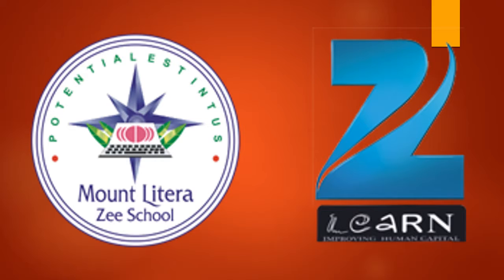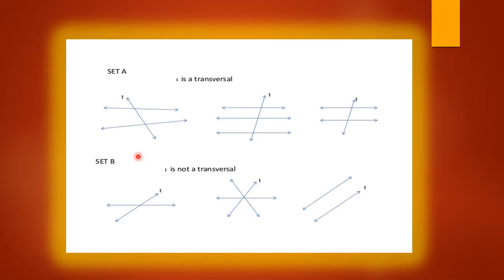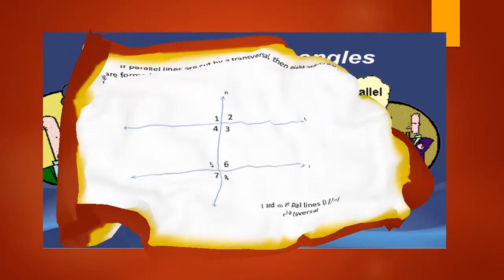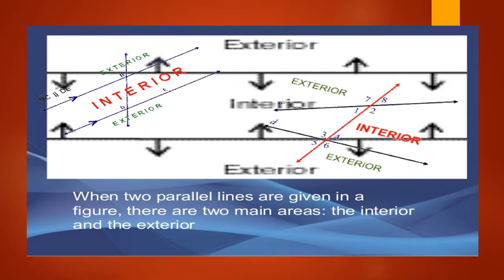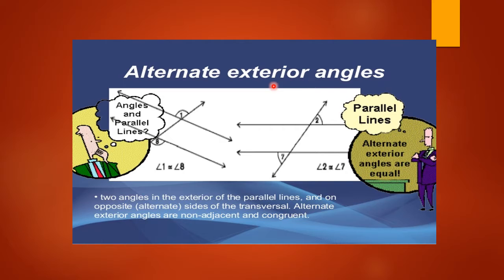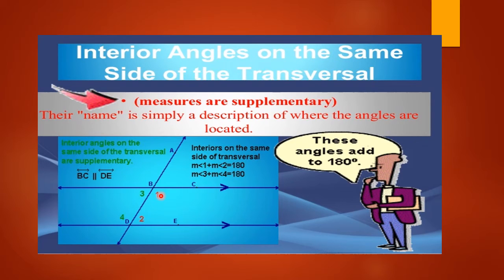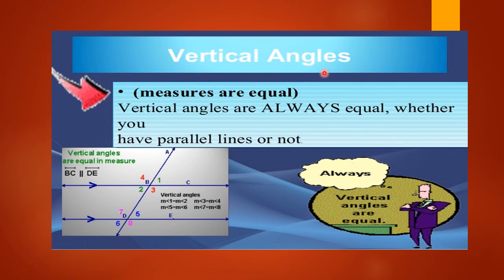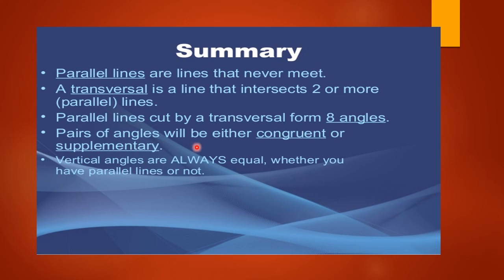PARALLEL LINES & TRANSVERSAL class 7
Detailed knowledge about Parallel lines & Transversal